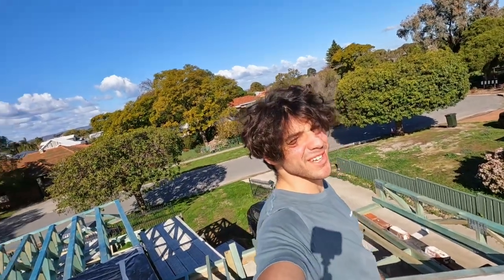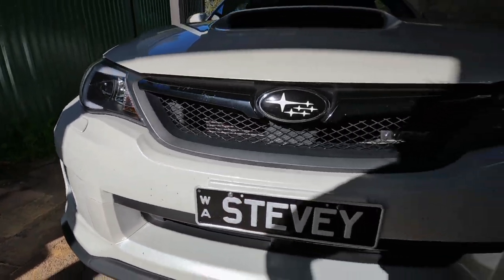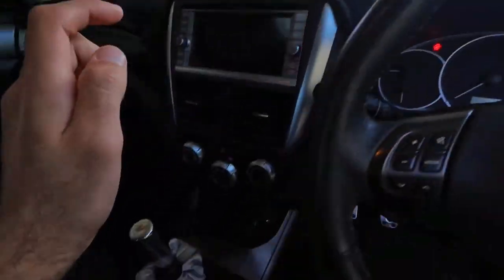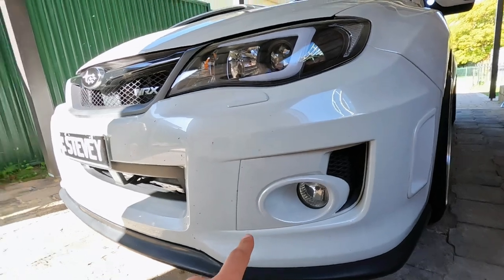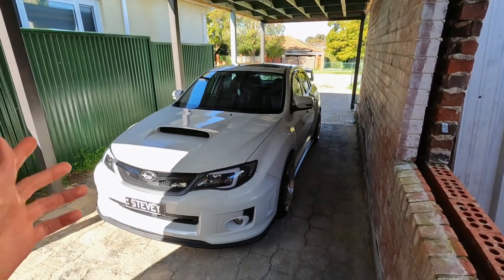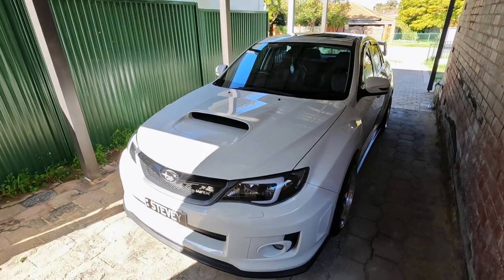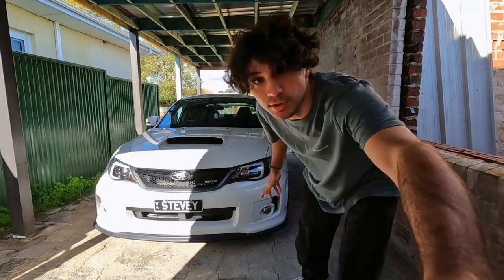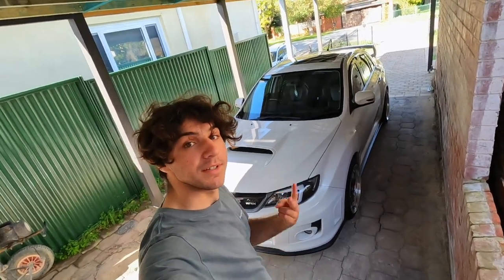1 Year Ownership Review - 2011 Subaru WRX (Mods, Maintenance Etc.)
Today I talk about my experience owning my 2011 Subaru WRX for a year. 🔥

If you’ve made it this far, I really appreciate you! 🤍